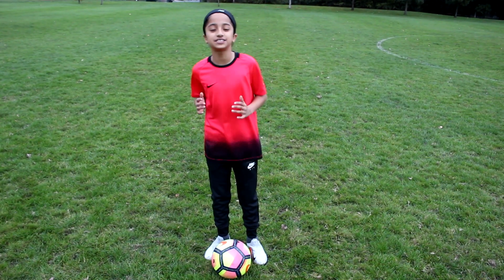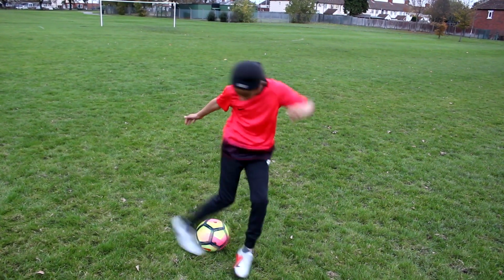How To Do The Cruyff Turn - The Cruyff Turn Challenge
This week, me and my football teammates all got homework set by our coach. Our coach wanted us to count how many Cruyff turns we could do in 5 minutes.
In this video, I demonstrate how to do a Cruyff turn and then I try to do as many as I can within 5 minutes.